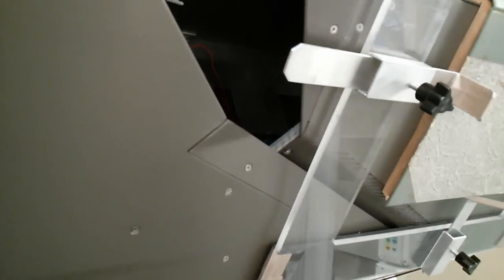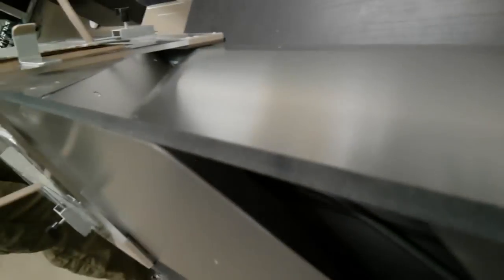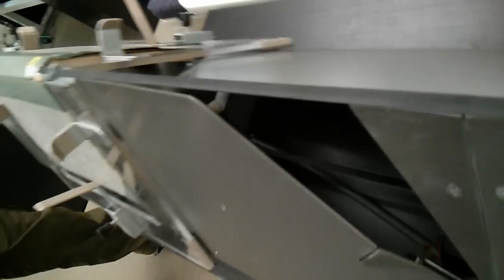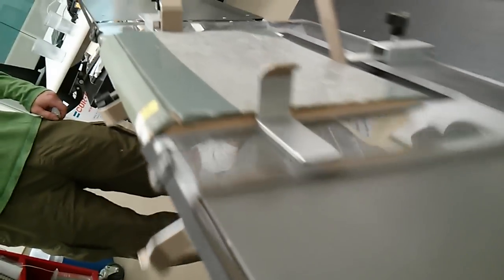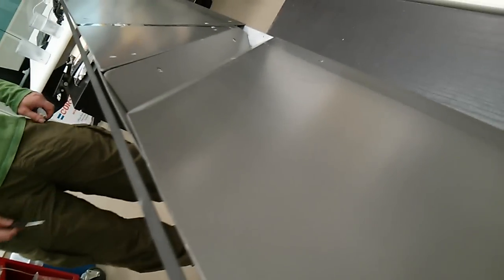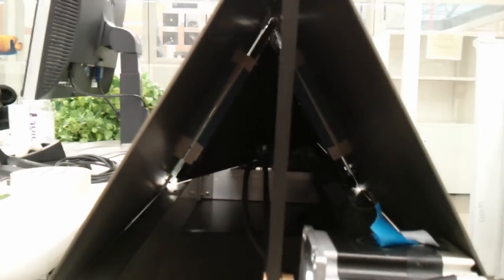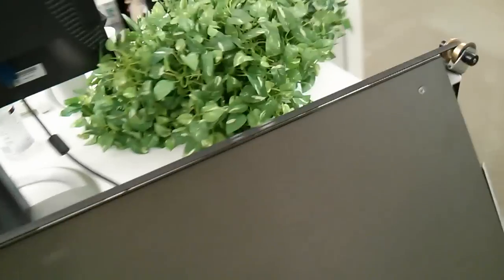Google's early linear book scanner prototype (part 1 of 2)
I take a really crappy video of Google's linear book scanner prototype.